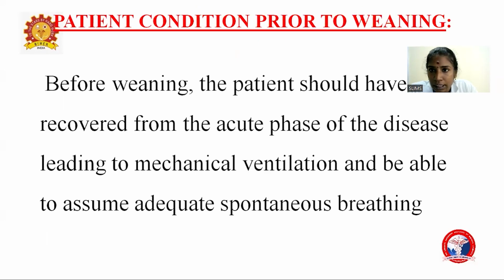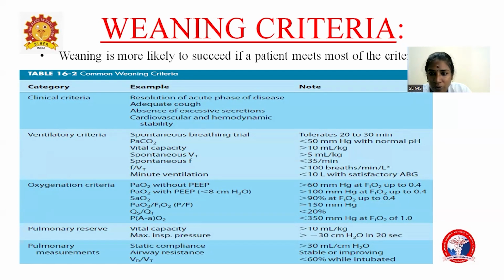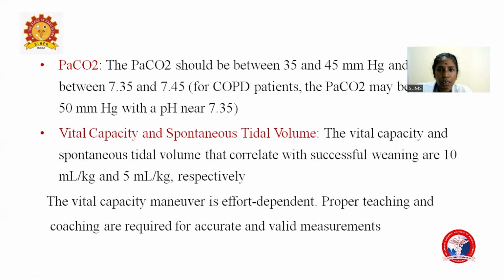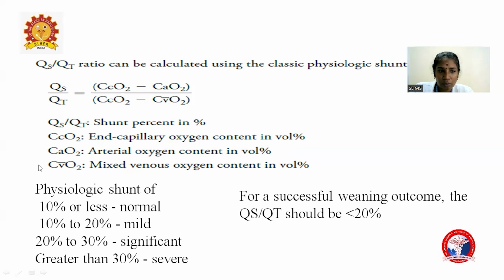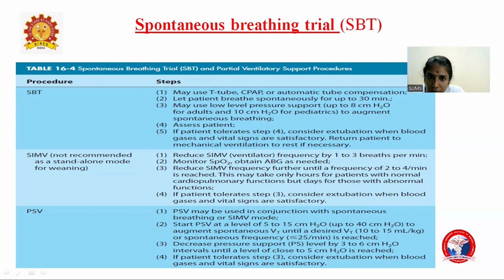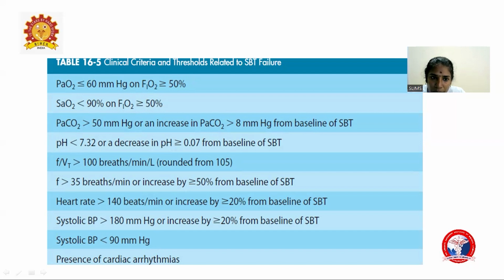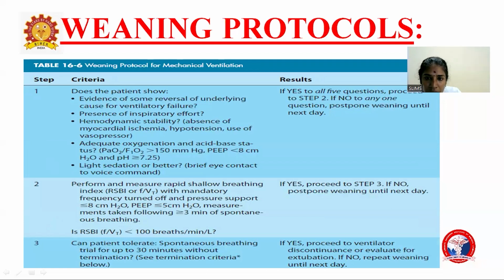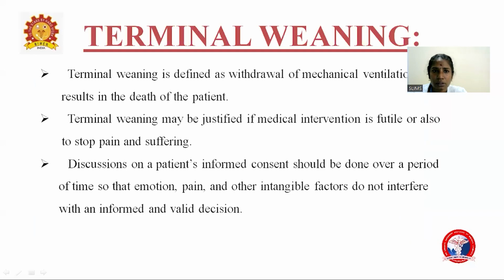Weaning From Mechanical Ventilator Dr Sanmugapiriya